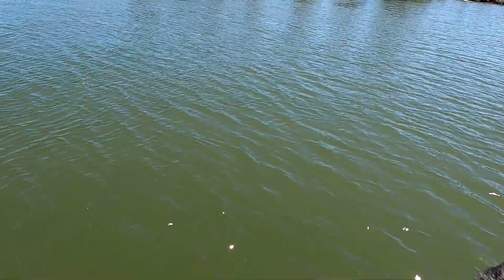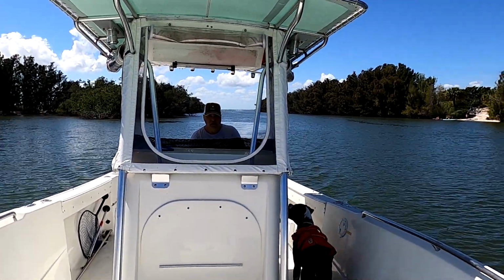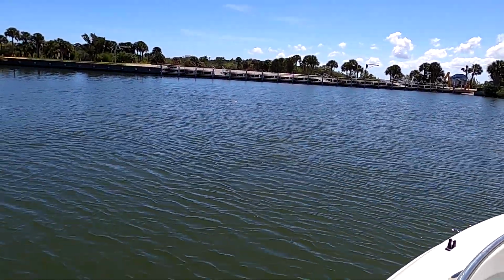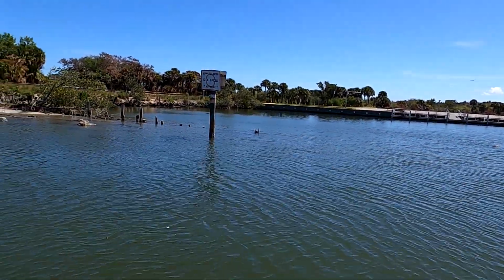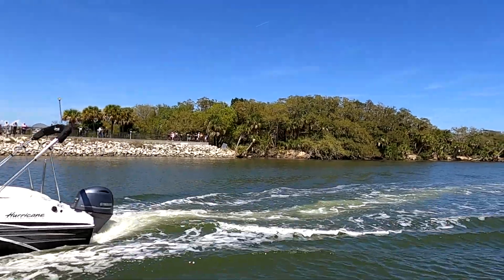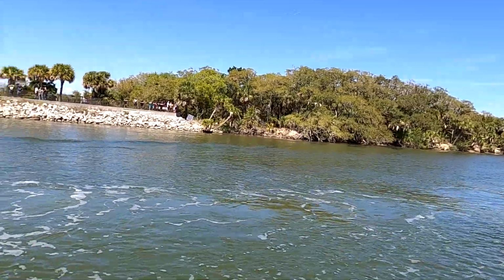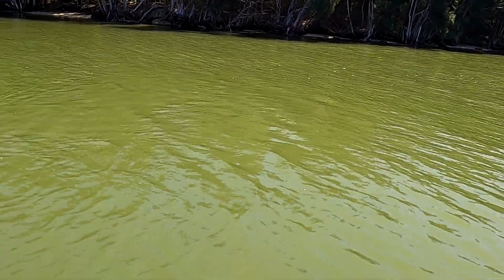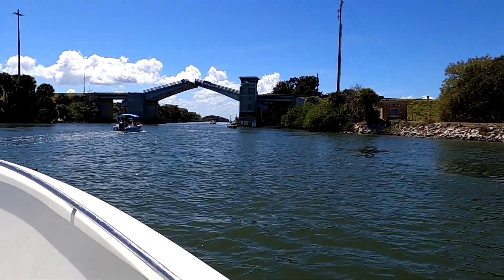Buddy's first boat ride | Dolphin, Manatees and a Gator | Southern Latitudes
For a moment, I was able to forget the global crisis.  It was a nice day to get out before the threat of Corona virus started increasing.  This was taken on 3/14/20 before our beaches started getting shut down.